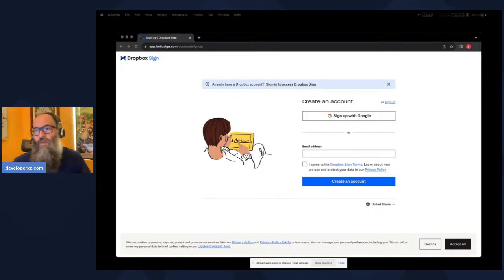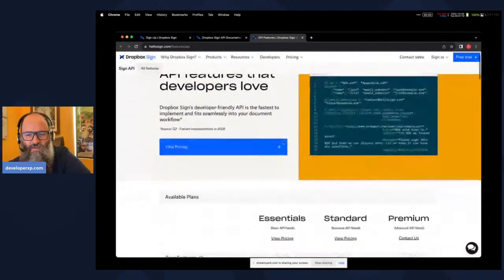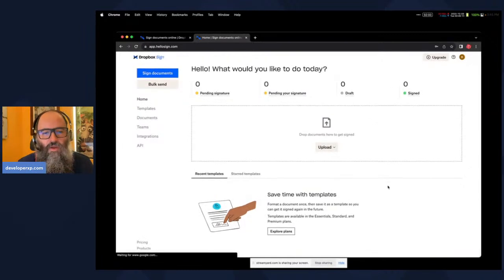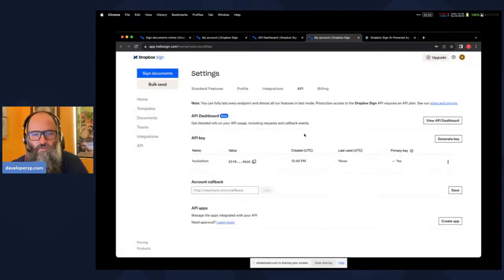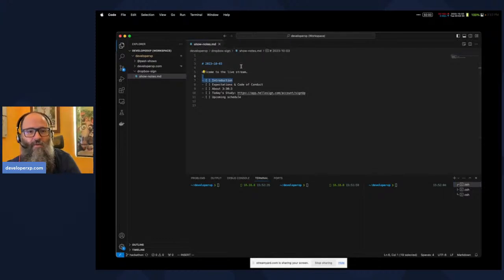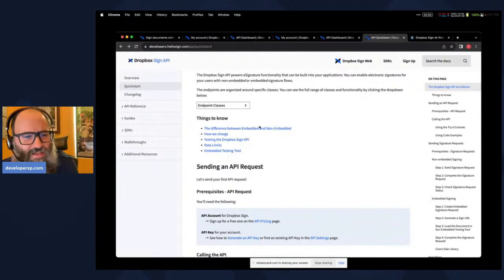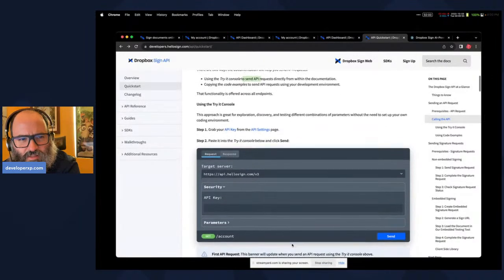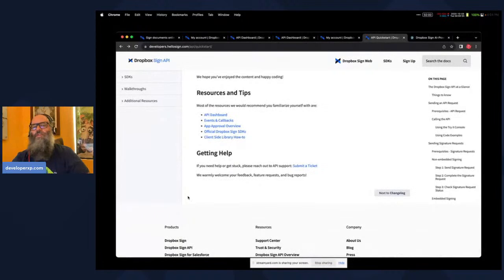Let's Go Try Dropbox Sign API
There is conventional wisdom about a 3:30:3 rule for marketing, communications and as a litmus test for Developer Experience. Some programs measure this as the time to "hello world". This series aims to scratch an itch and satisfy my curiosity to learn what new APIs, SDKs, SaaS Tools, and other libraries can help me on future projects.